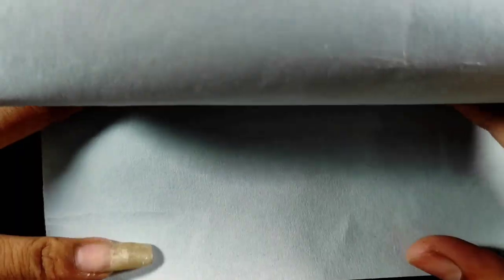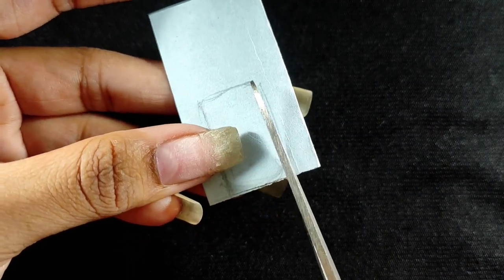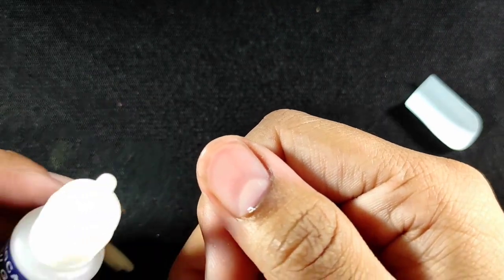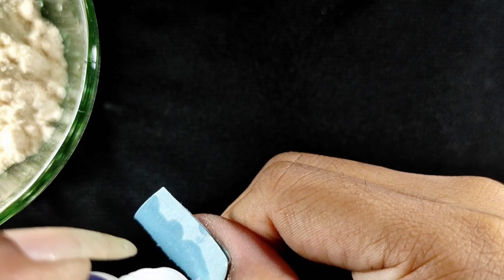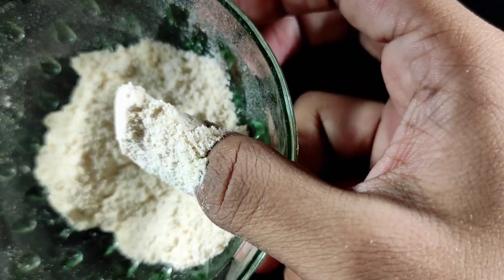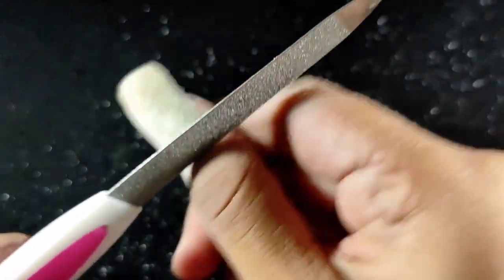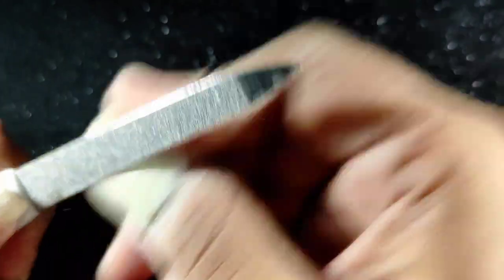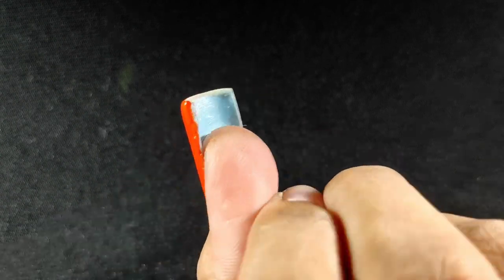Make Waterproof Fake Nail From *Wheat Flour + Paper*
ABOUT VIDEO :-
Hey guys ! In today's video, I have made fake nail. For this I have used paper, wheat flour, nail file and nail glue, these are the 4 most important things that you will need to make this fake nail. Final look like acrylic nails and it will save alot of your money. Do try it.